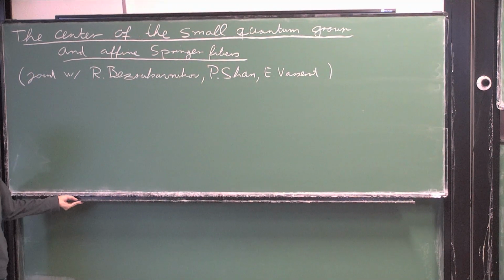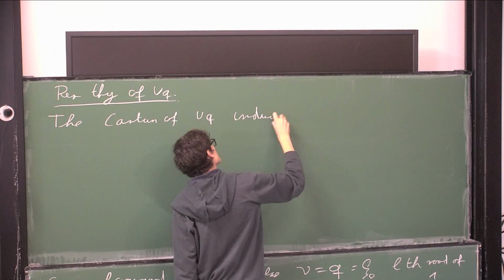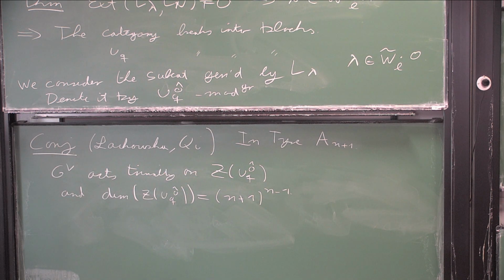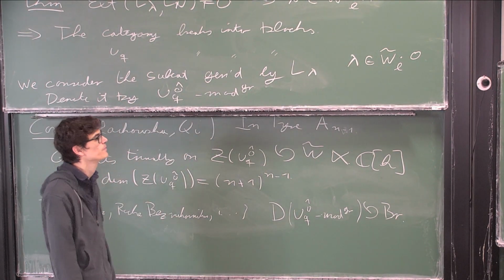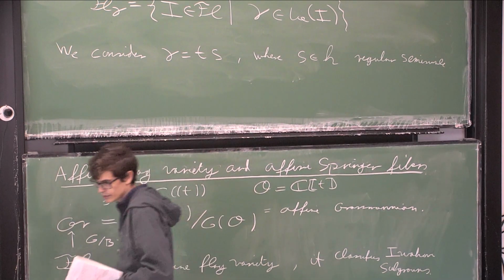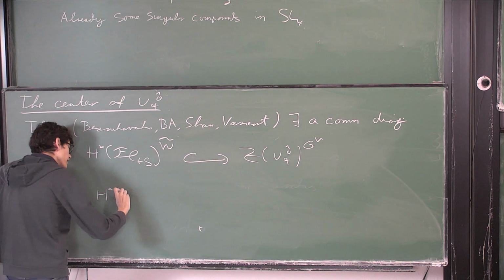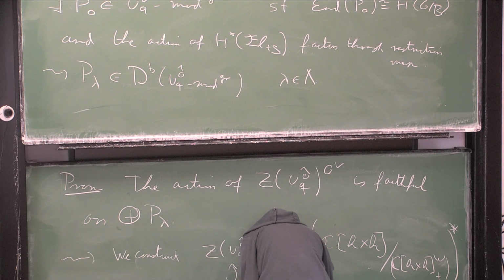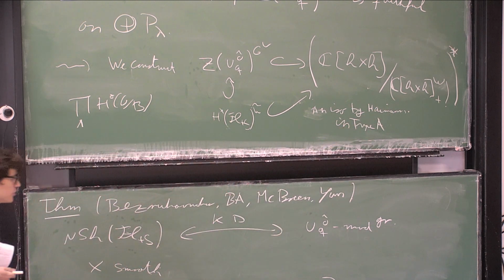The center of the small quantum group and affine springer fibers, P. Boixeda Alvarez (Yale Univ.)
Quantum Topobology Biennial (QTB): focus on representation theory